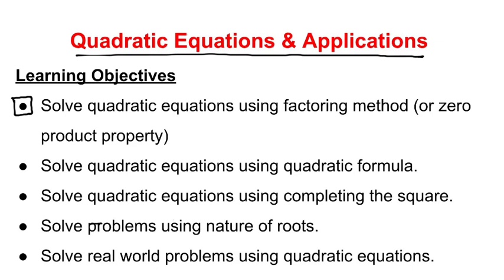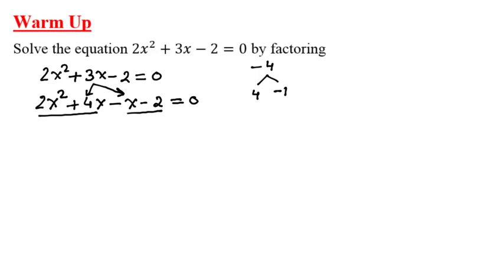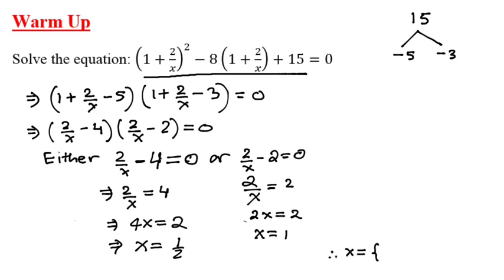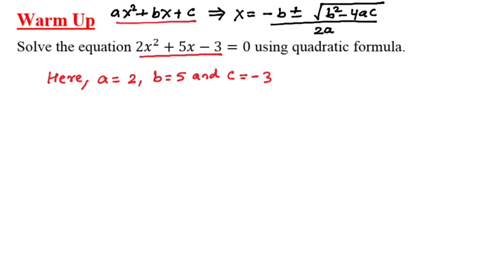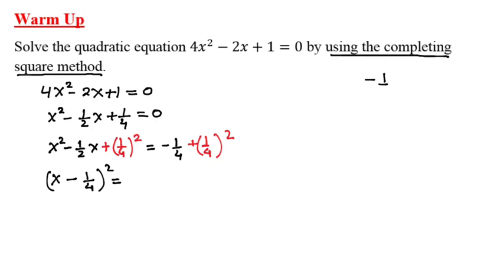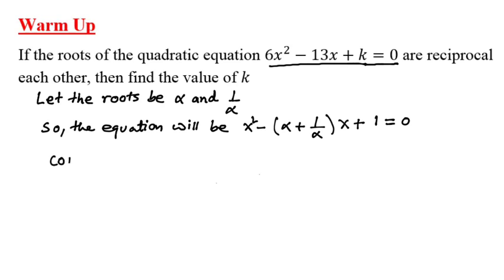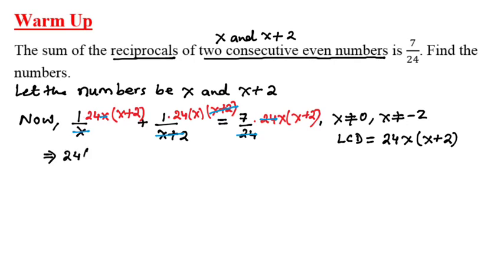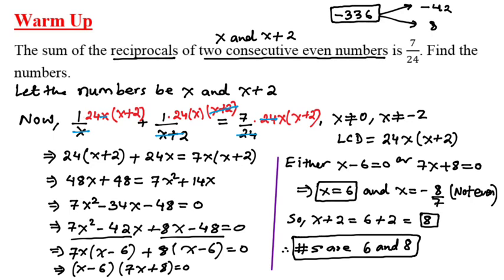College Algebra (Quadratic Equations & Applications)